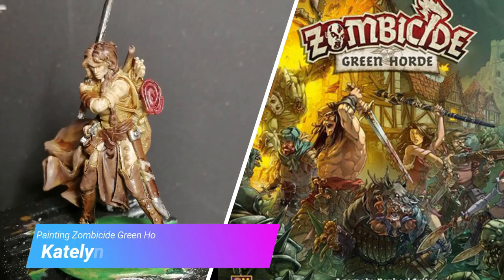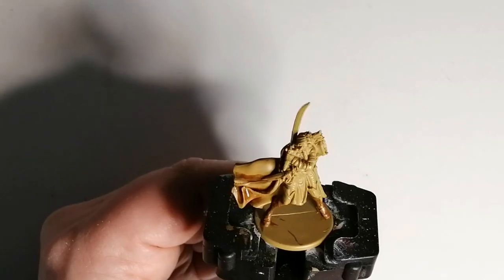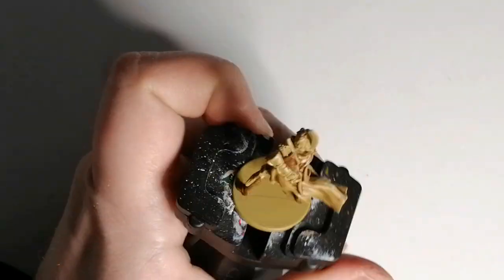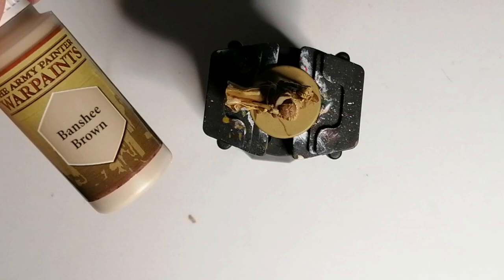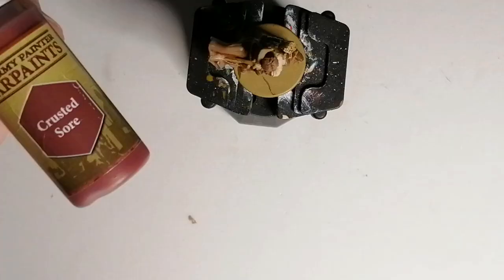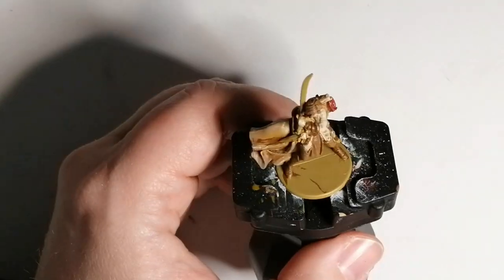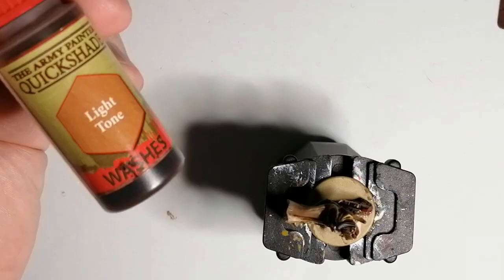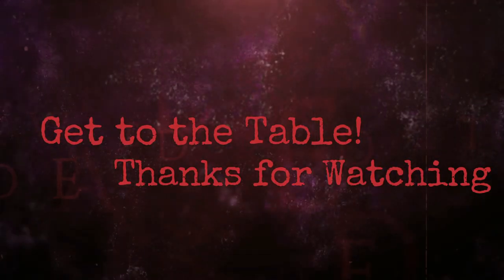Painting Katelyn from Zombicide Green Horde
Painting another Zombicide Green Horde hero